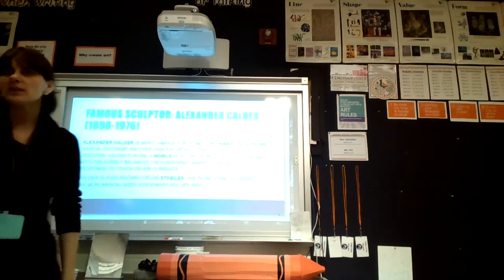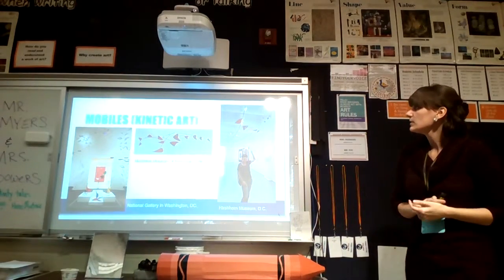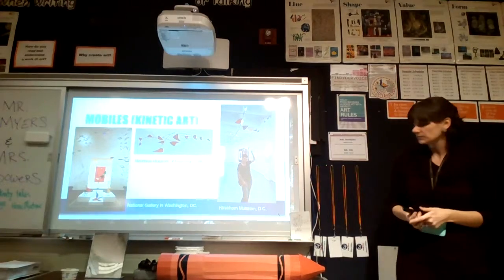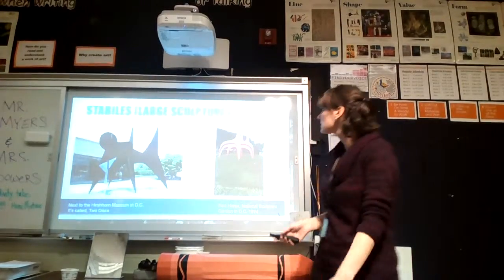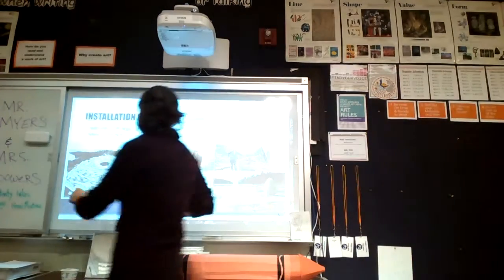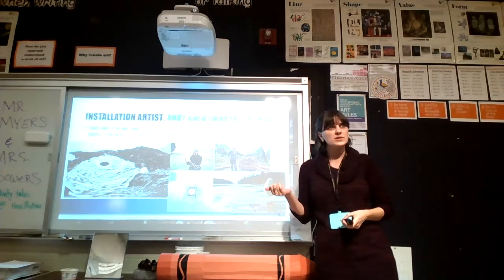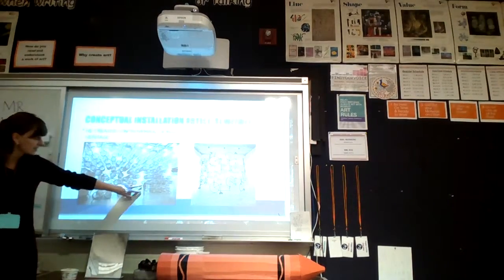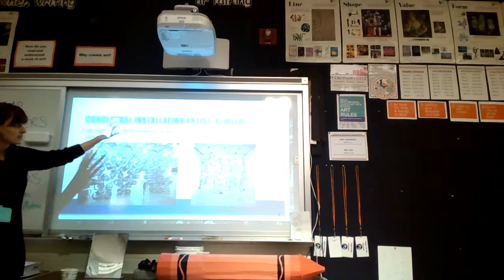WIN 20160203 133928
Art Ed lecture on installation